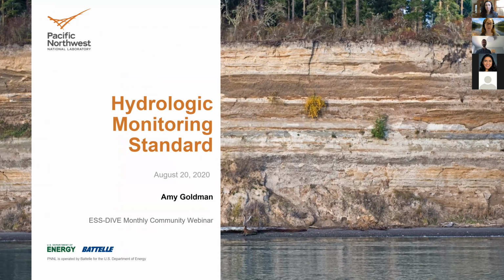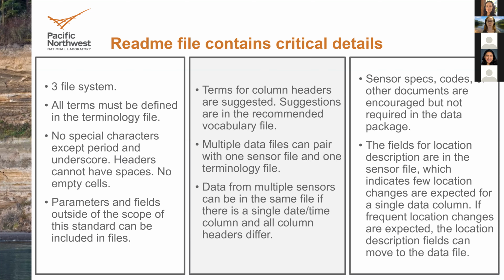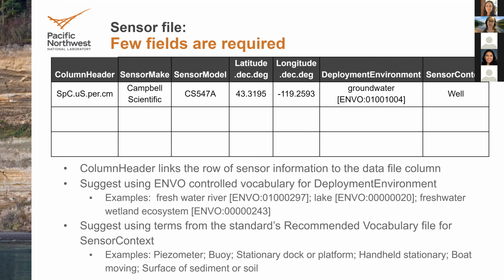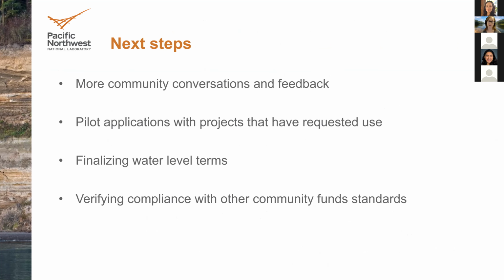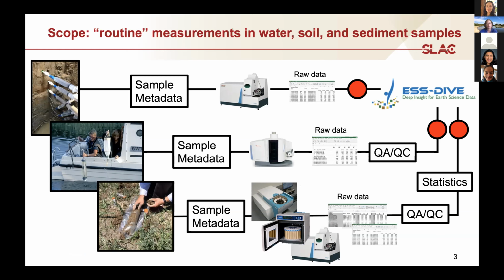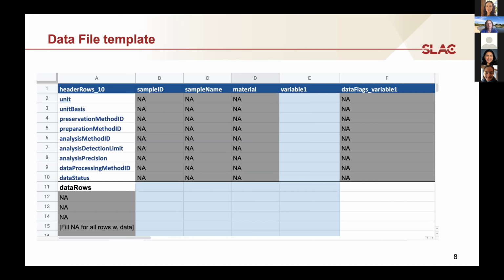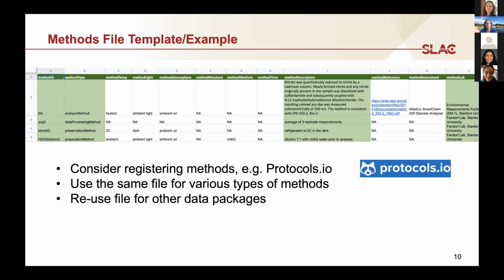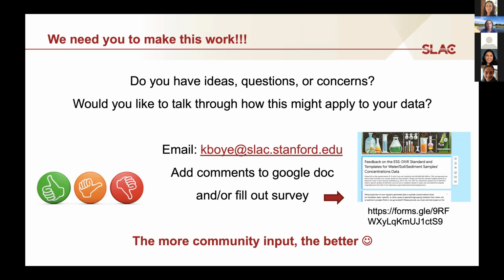ESS-DIVE Monthly Webinars: August 2020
Our August monthly webinar featured a continued discussion on developing ESS data standards. The discussion was led by our community funds partners Kristin Boye (SLAC) and Amy Goldman (PNNL) who are developing water quality and hydrological monitoring standards.

To learn more about the ESS-DIVE community funded projects, please

For more information about the ESS-DIVE repository, visit our